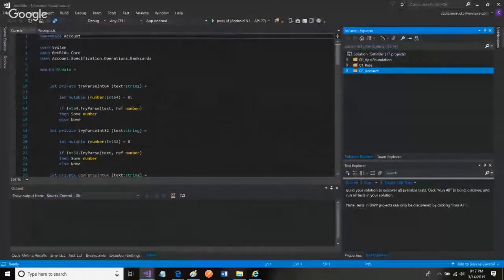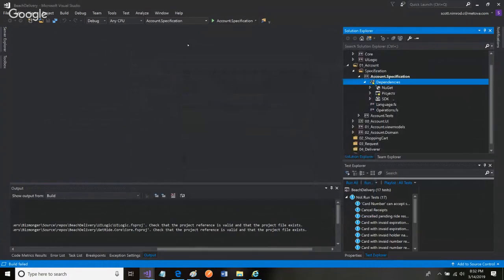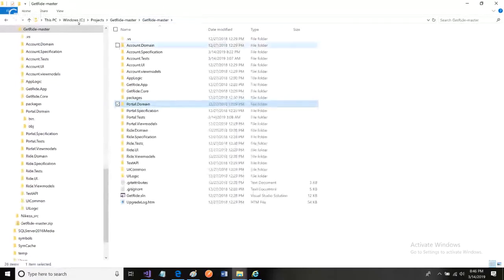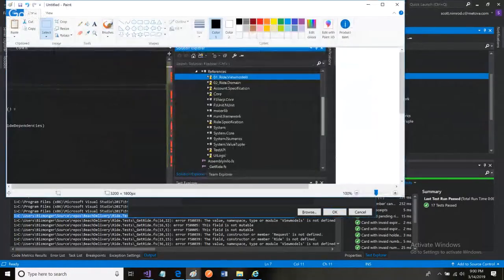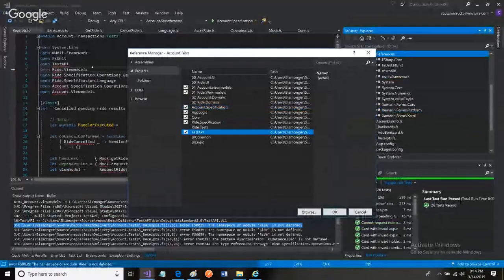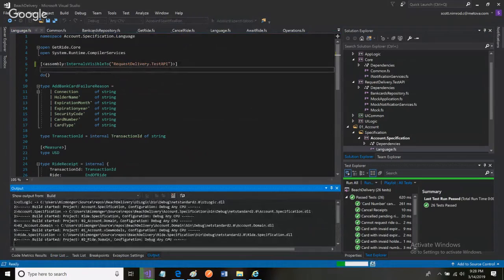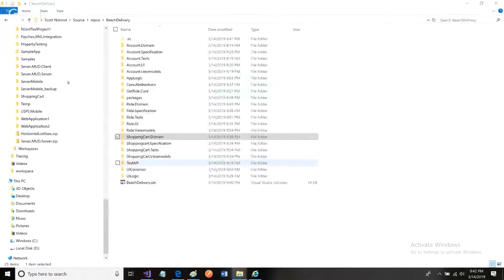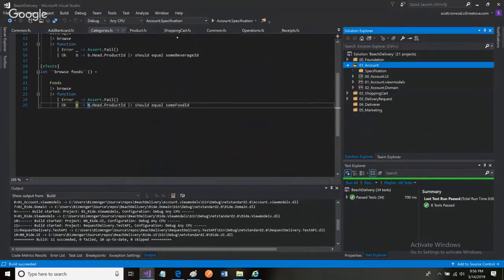Domain Driven Design a Beach Delivery App